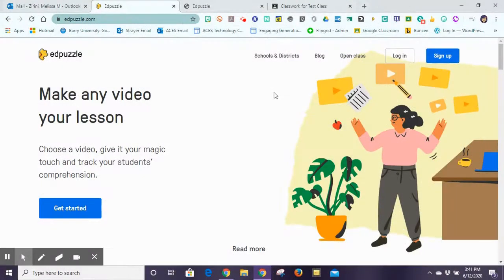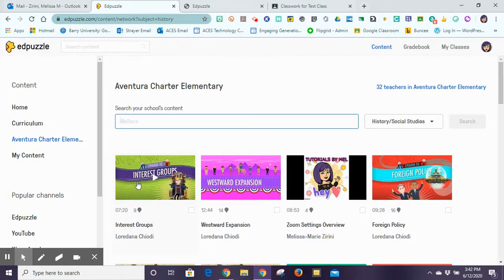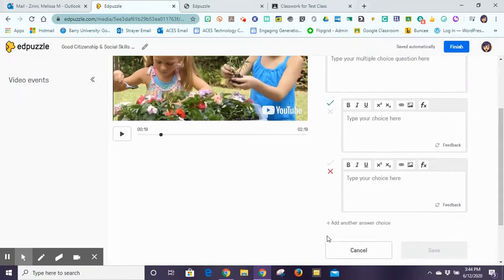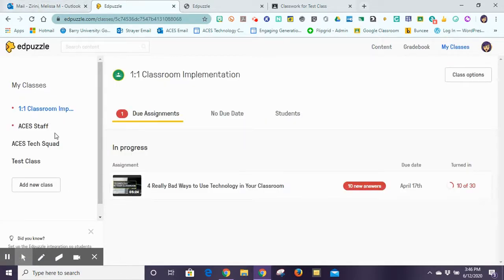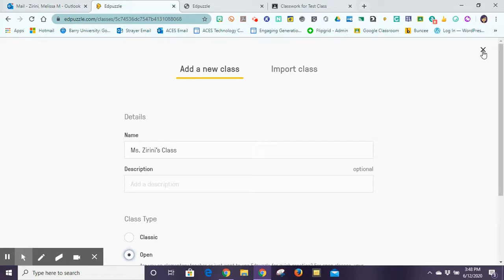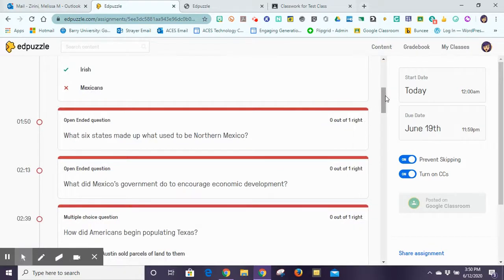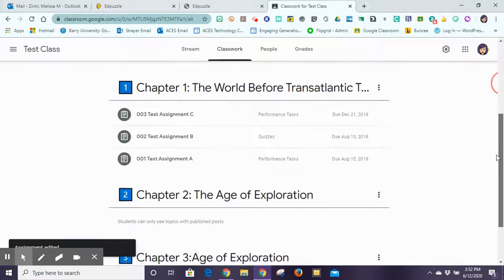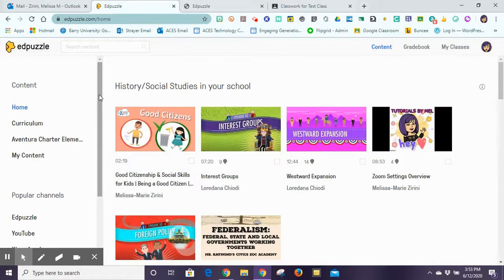Edpuzzle: The Basics